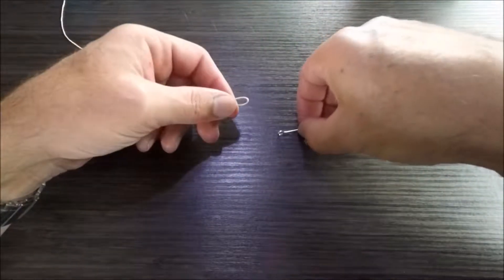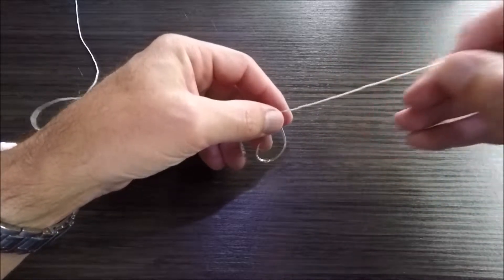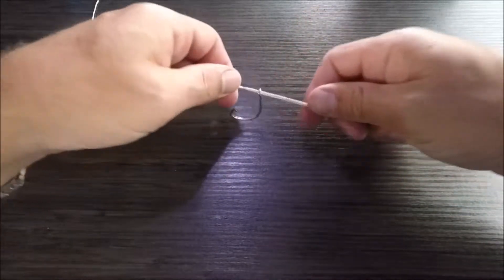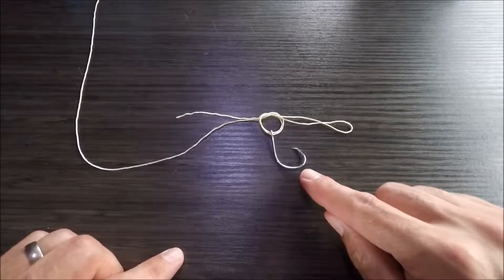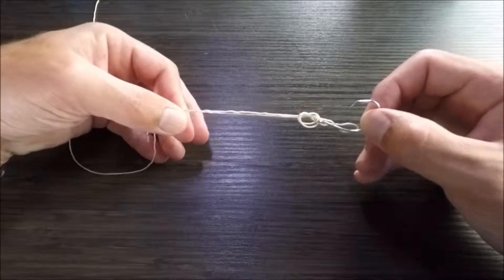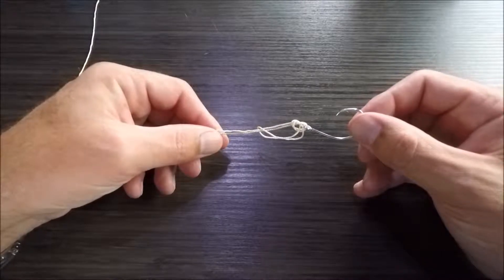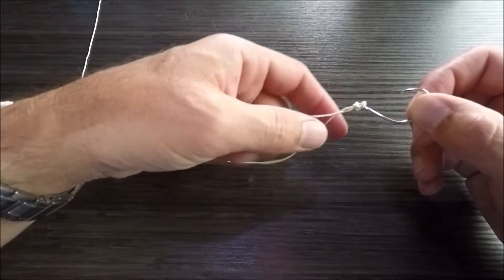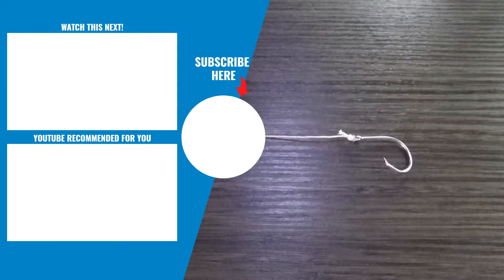How to Tie the Palomar Fishing Knot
This video shows you how to tie one of the easiest yet strongest fishing knots the Palomar knot.   The Palomar knot is a must know knot for all fishermen it is super versatile and can be tied with all three line types braid, monofilament, or fluorocarbon.